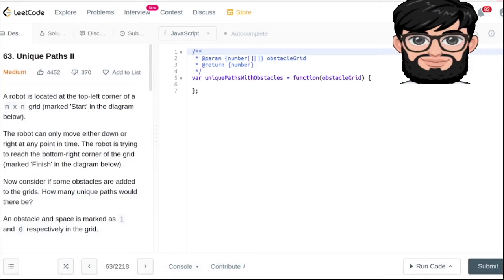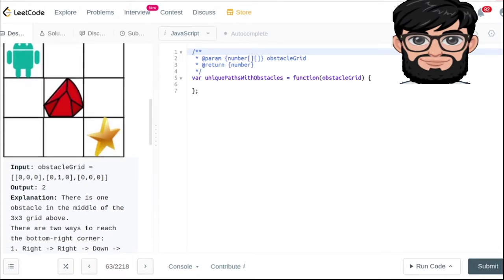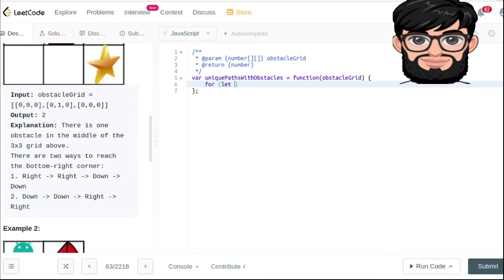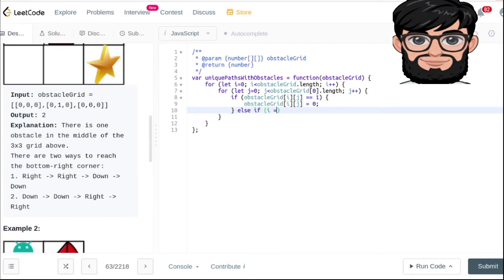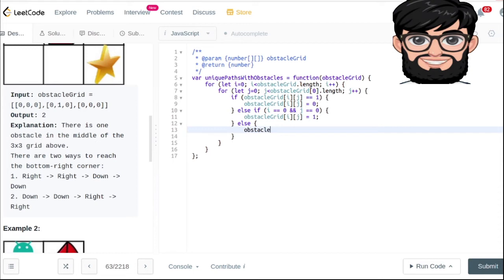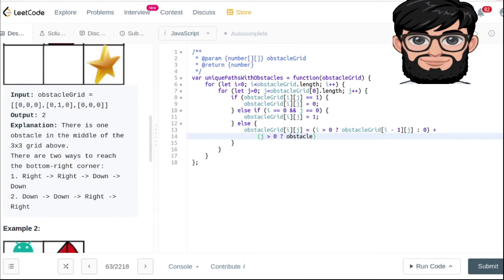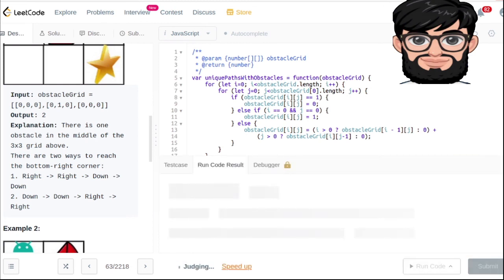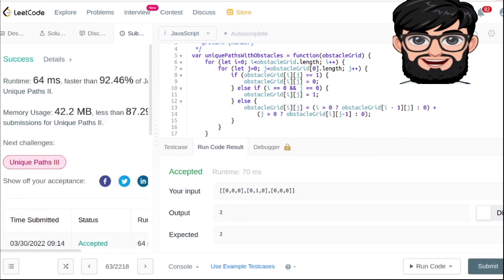Leetcode Question 63 "Unique Paths II" in Javascript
You are given an m x n integer array grid. There is a robot initially located at the top-left corner (i.e., grid[0][0]). The robot tries to move to the bottom-right corner (i.e., grid[m-1][n-1]). The robot can only move either down or right at any point in time.

An obstacle and space are marked as 1 or 0 respectively in grid. A path that the robot takes cannot include any square that is an obstacle.

Return the number of possible unique paths that the robot can take to reach the bottom-right corner.

The testcases are generated so that the answer will be less than or equal to 2 * 109.

Example 1:

Input: obstacleGrid = [[0,0,0],[0,1,0],[0,0,0]]
Output: 2
Explanation: There is one obstacle in the middle of the 3x3 grid above.
There are two ways to reach the bottom-right corner:
1. Right,  Right,  Down,  Down
2. Down,  Down,  Right,  Right
Example 2:

Input: obstacleGrid = [[0,1],[0,0]]
Output: 1